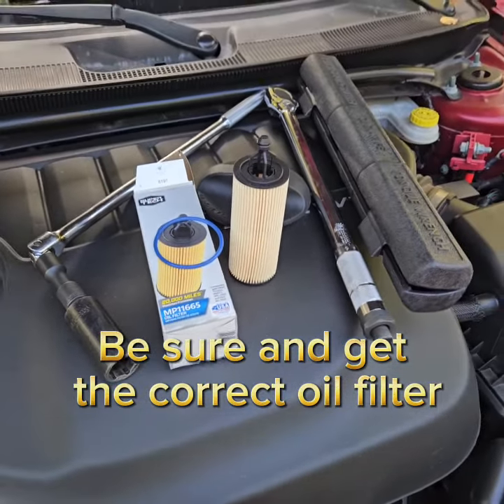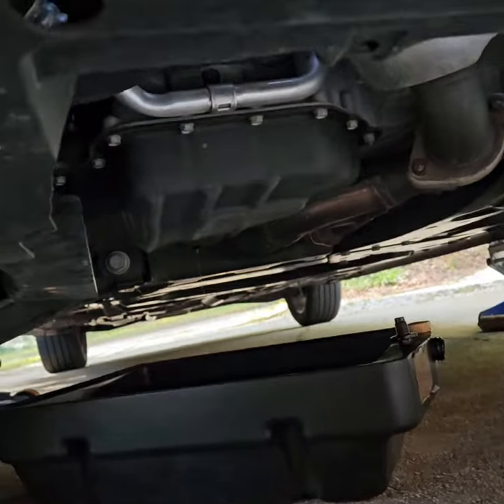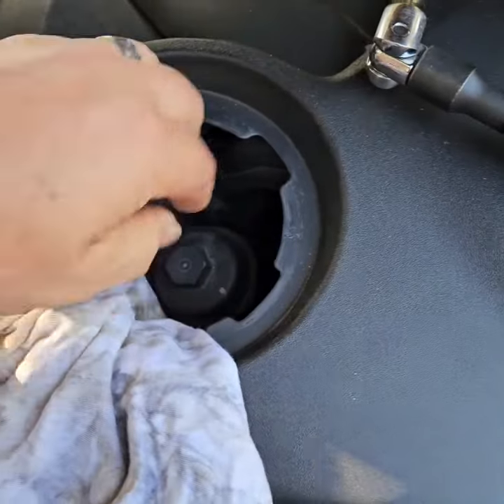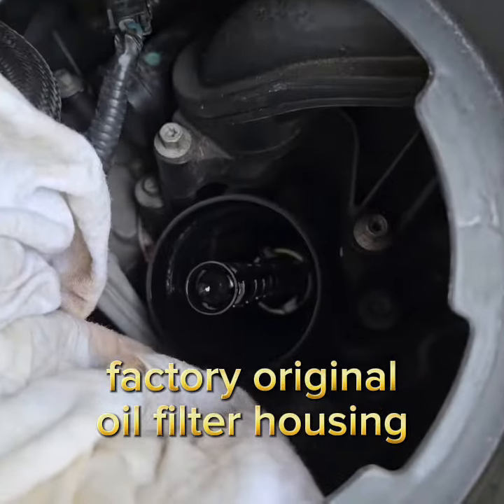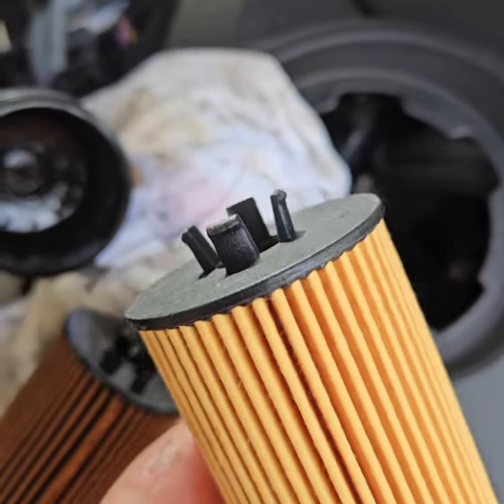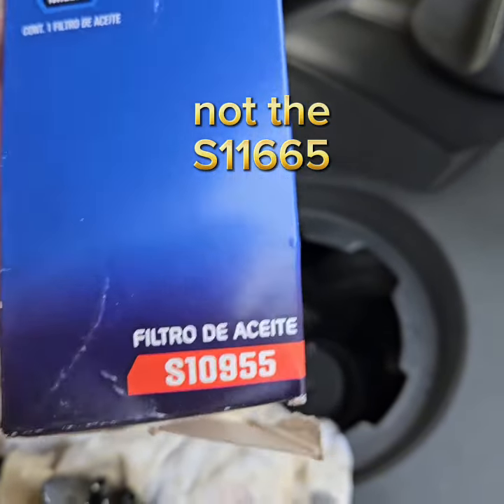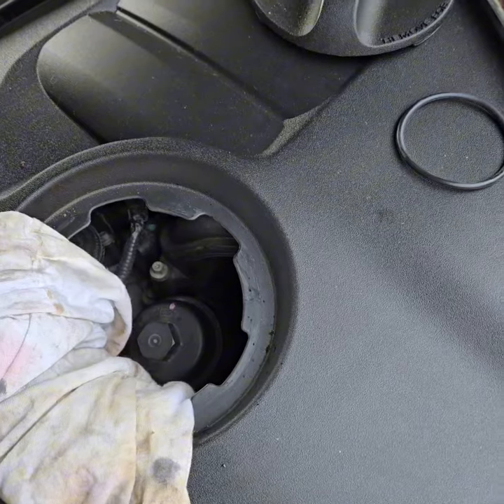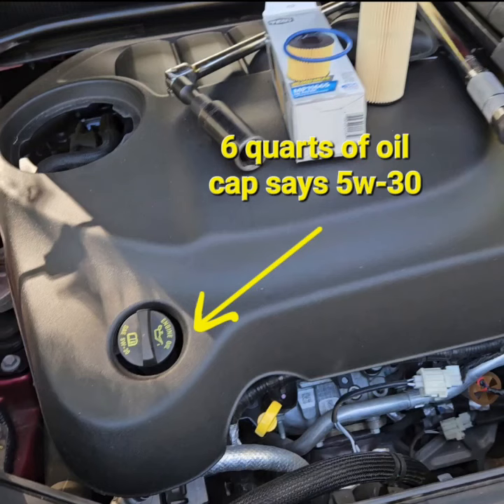Chrysler 200 3.6liter oil change. Which oil filter is correct?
2011 Chrysler 200 3.6l  oil filter
Factory original oil filter housing uses:
STP                 S10955
Supertech    MP10955

If the oil filter housing has been replaced with the all aluminum upgrade Dorman 926-959 The oil filter will be
S11665 or MP11665

How to change your oil filter housing